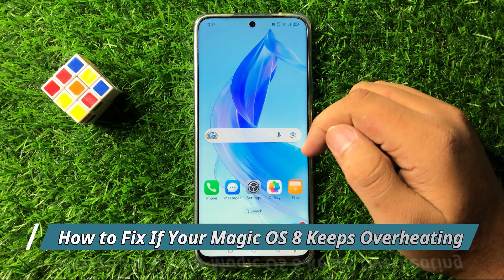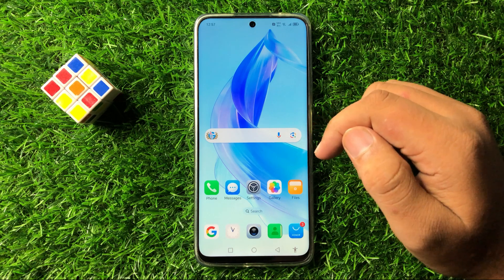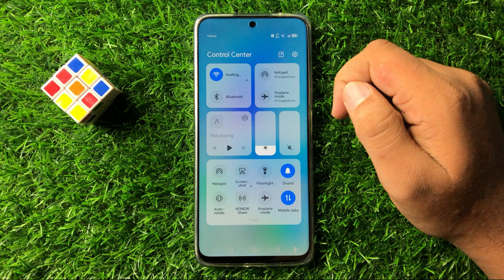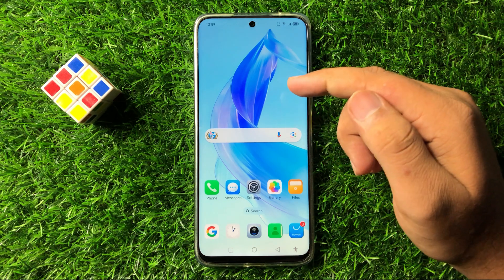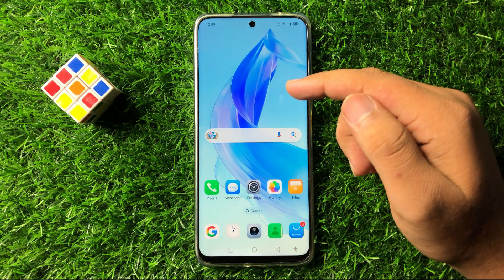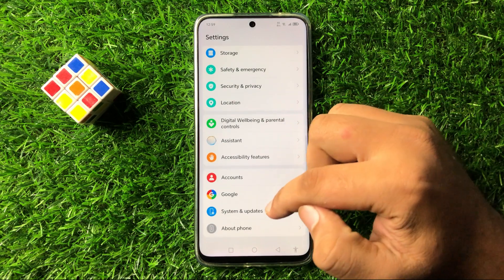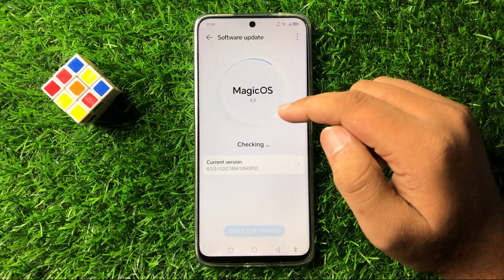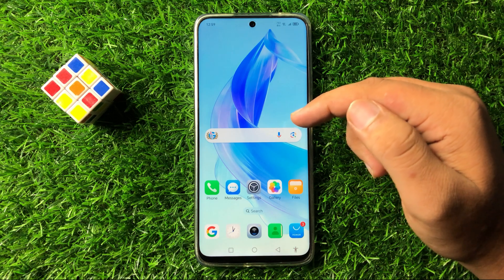How to Fix If Your Honor MagicOS 8 Keeps Overheating